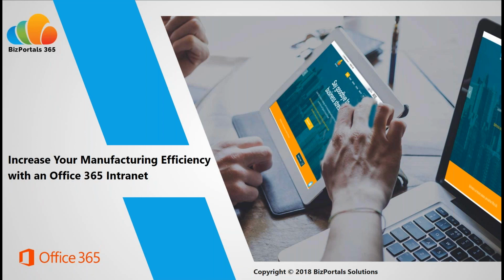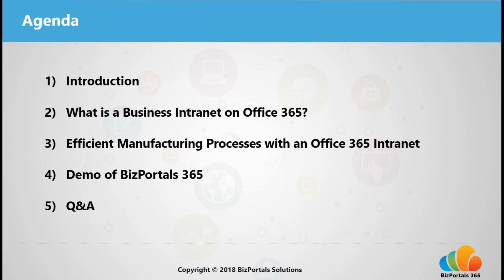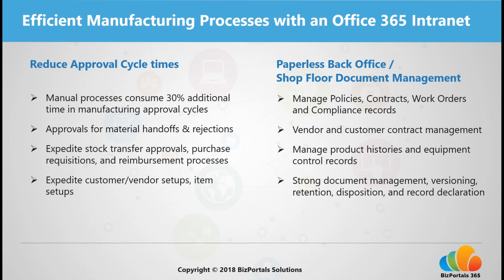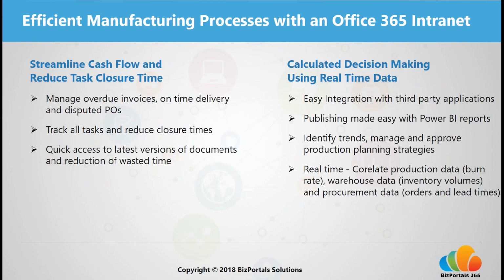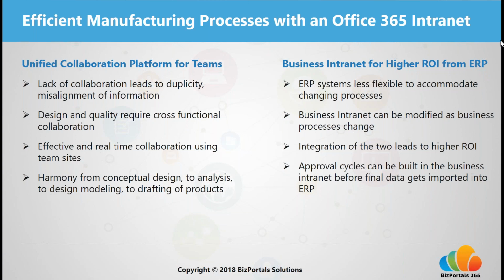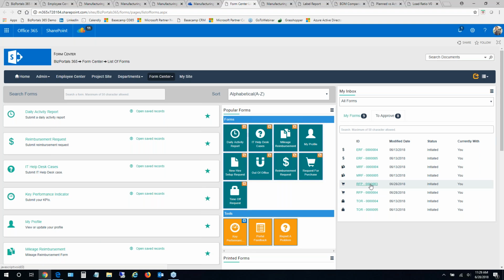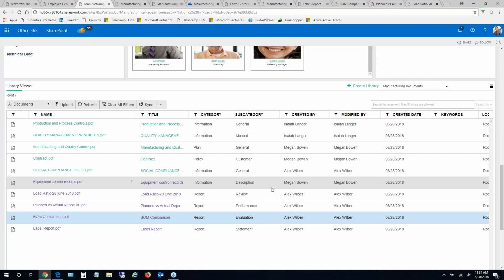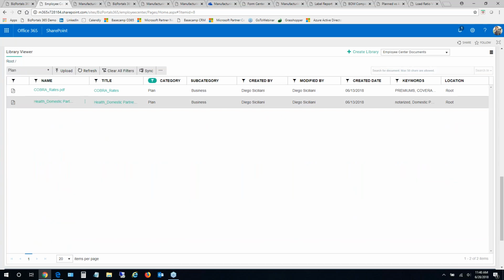Increase Your Manufacturing Efficiency with an Office 365 Intranet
Watch this webinar to learn what an Office 365 intranet is, what tools and business application an Office 365 intranet brings together and how an Office 365 intranet can help manufacturers drive collaboration and productivity.